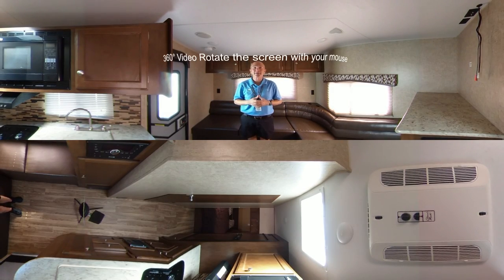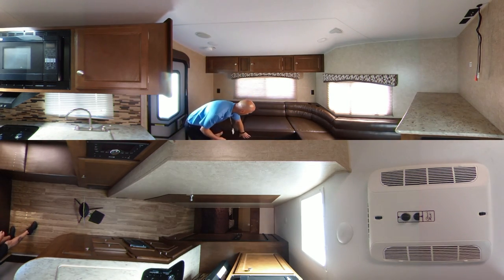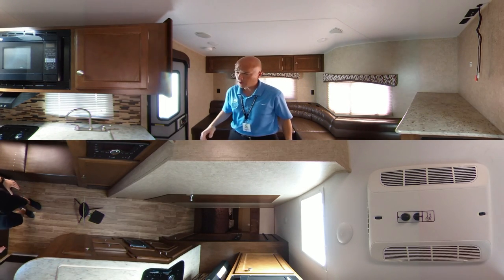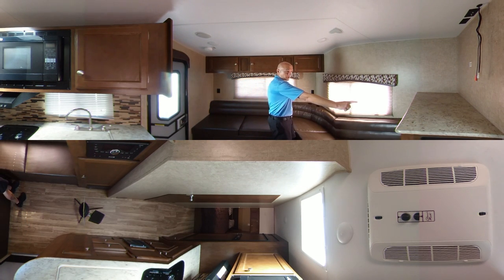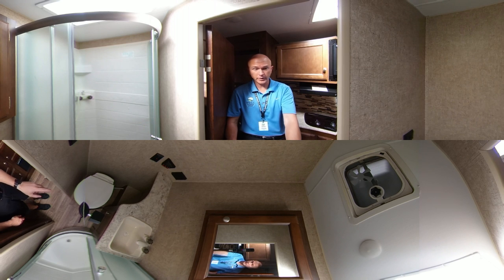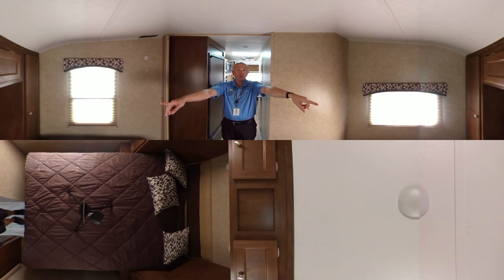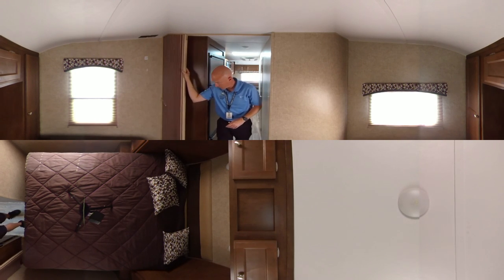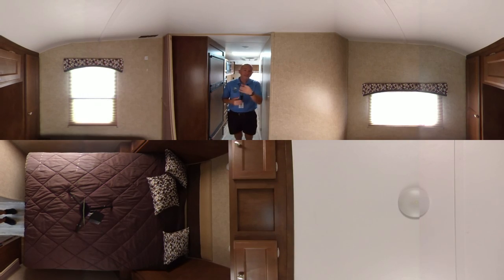16 Sonic 210VRD